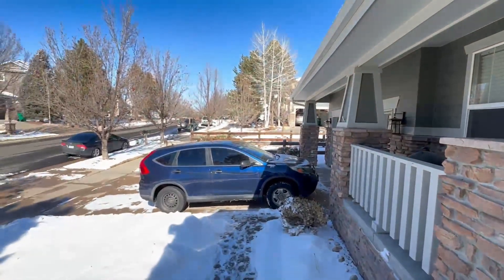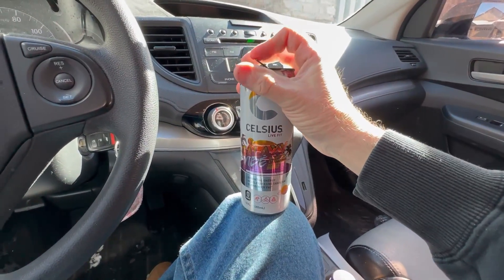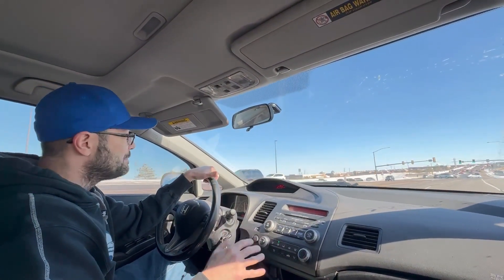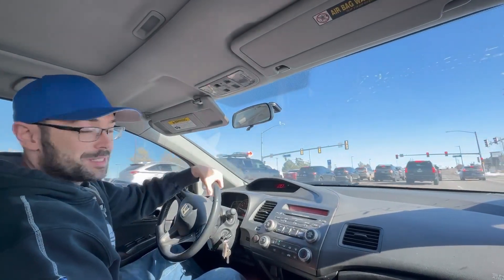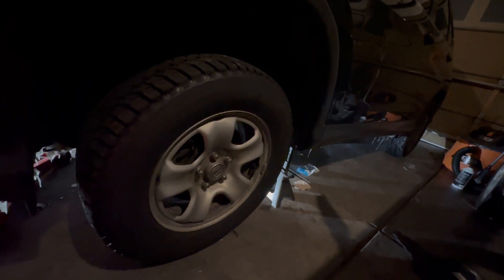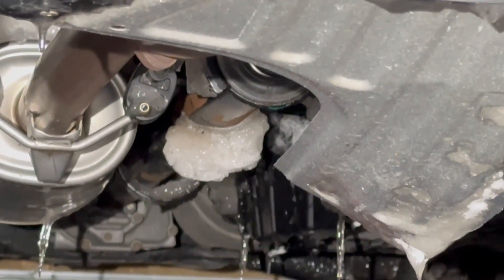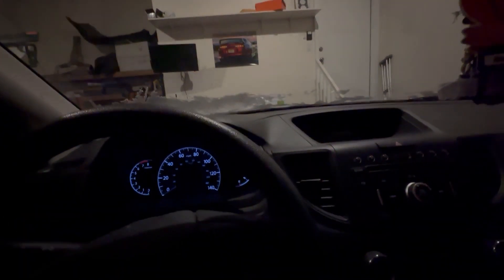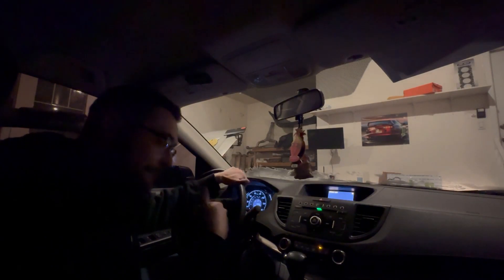Figuring out a crazy vibration on the CRV!!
What's going down boys and girls and welcome back to another adventure here on DanWithTheWrench!  Today we are working on the most reliable car and that's always stressful..

We get a lot done and find some stuff out on the way.